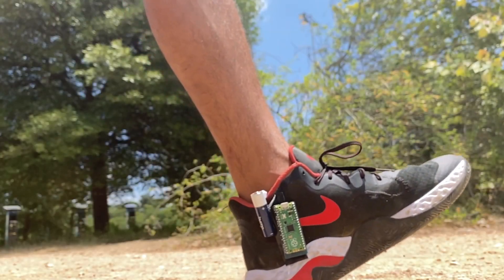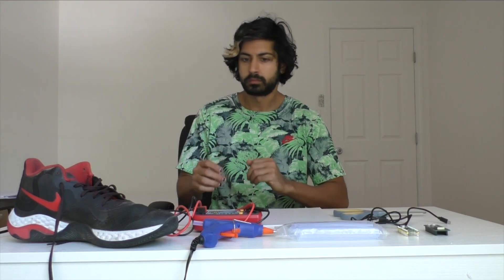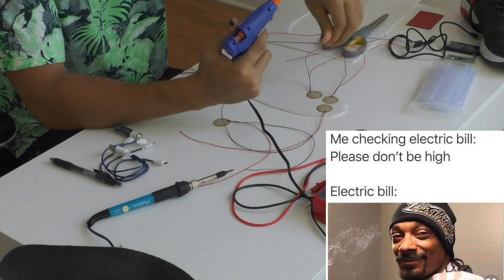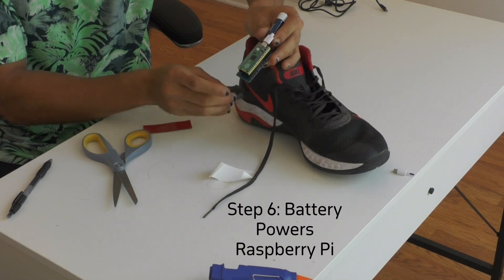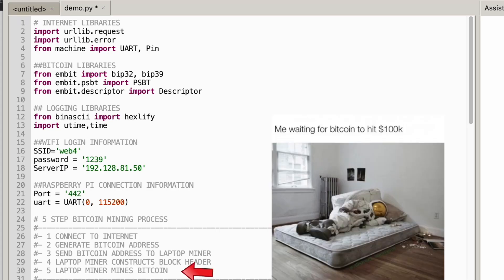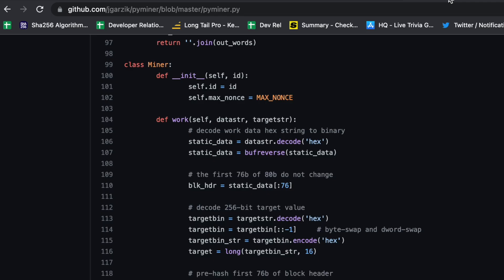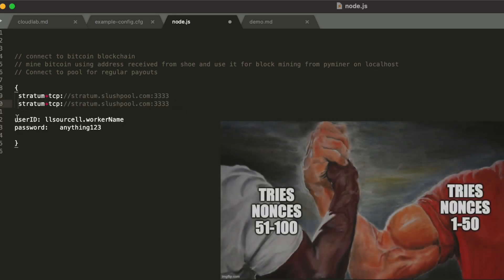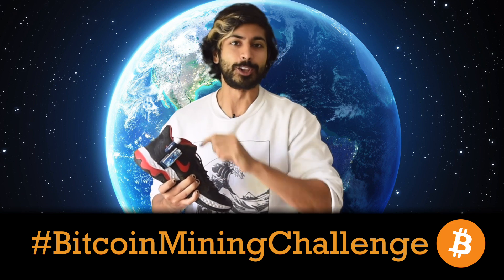Bitcoin Mining Shoes in 4 Minutes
Today I am open sourcing the hardware & software for my Bitcoin Mining running shoes. In this tutorial, I explain how to build the shoe hardware using about $10 in equipment, then how to program the shoe to mine bitcoin. We need more miners for the Bitcoin network that power their internet computers using renewable energy! This helps make the network more decentralized and secure without harming the planet. For example, some Bitcoin miners power their computers on top of Ocean Thermal Energy Conversion rigs located in isolated areas, with no need for billion dollar wires to route the energy back to land. Others will someday build a giant solar satellite to capture the total energy output of the Sun, embed it with Bitcoin Mining computers, and transmit that monetary energy back to Earth over Satellite Internet. I challenge you to build your own Bitcoin Miner that uses renewable energy!

Sign up for my AI Sports betting Bot, WagerGPT! (500 spots available)